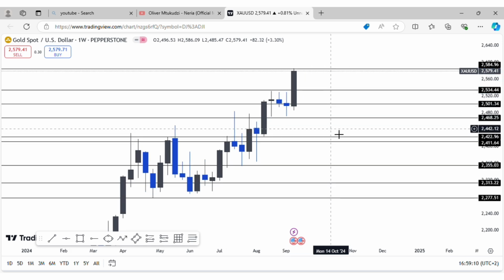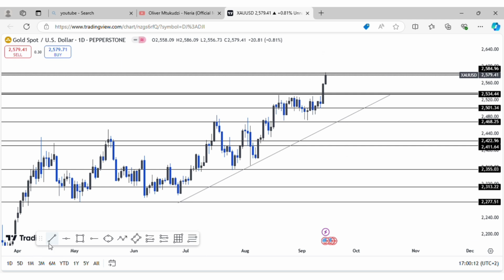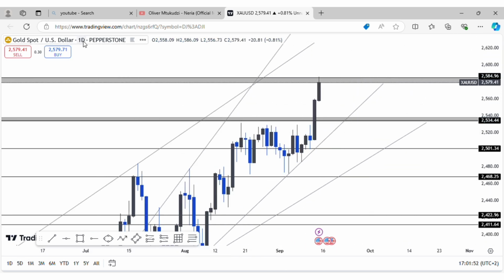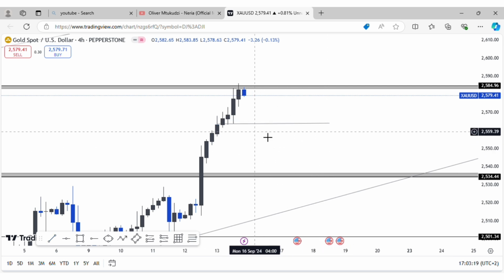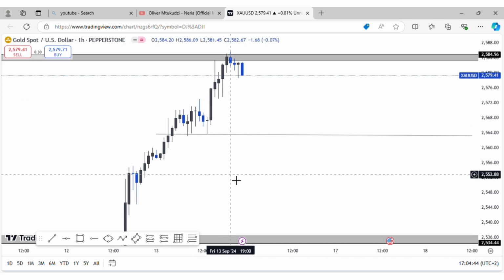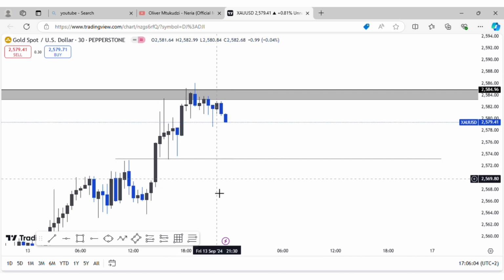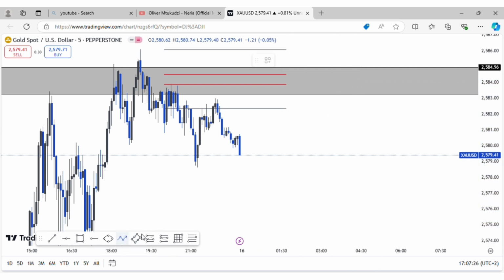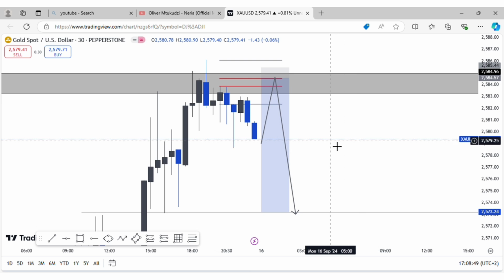MARKET BREAKDOWN FOR GOLD📊📚